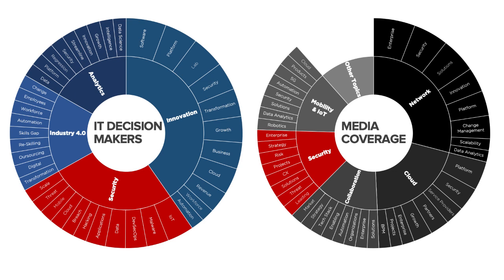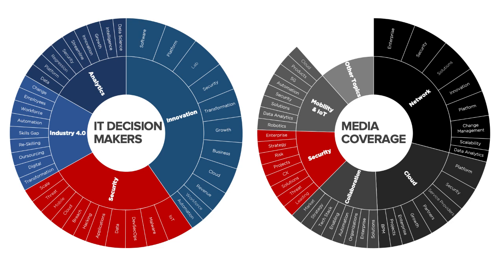Episode 10: Audience Data + Media Insights = Newsroom Analytics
Today we are talking about newsroom analytics. Not your typical newsroom like ABC or CBS but a brand newsroom. Usually part of a broader brand storytelling initiative.